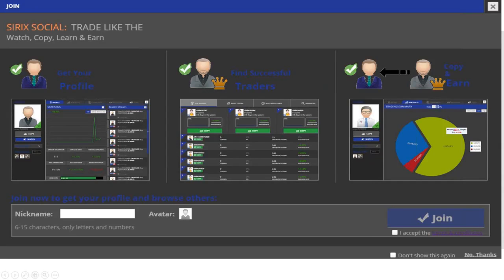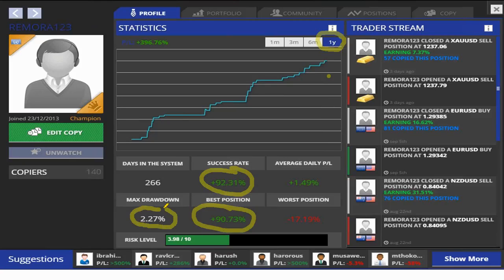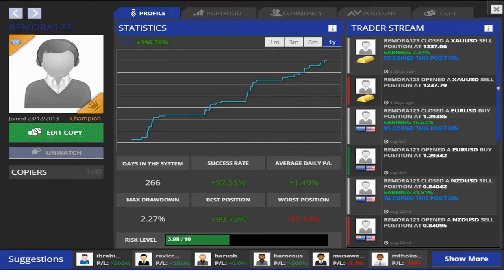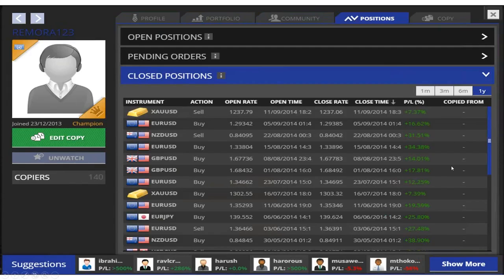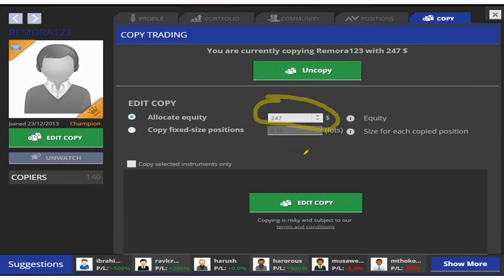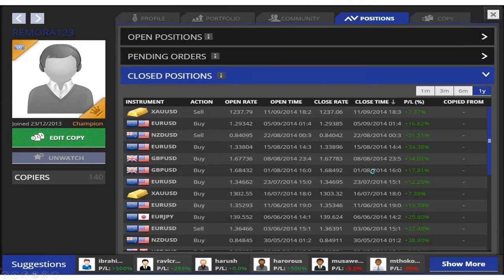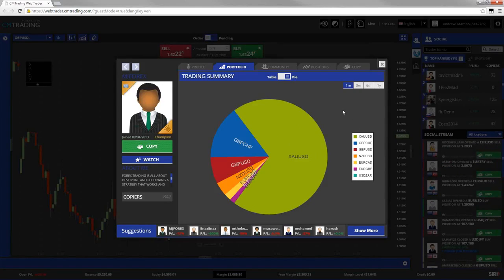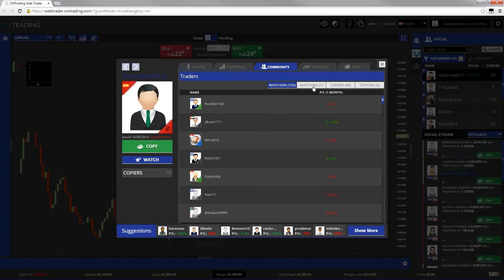2014 09 15 19 01 Introduction to Social Trading Using CopyKat Trader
An in-depth webinar of how to use the CM Trading’s CopyKat Trader.  Learn how to copy and make profits by following the right people.